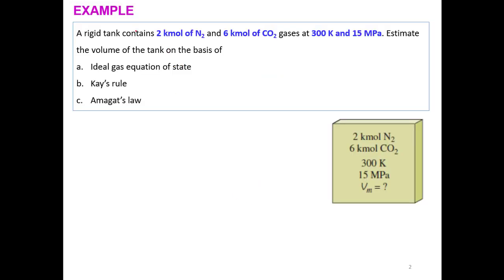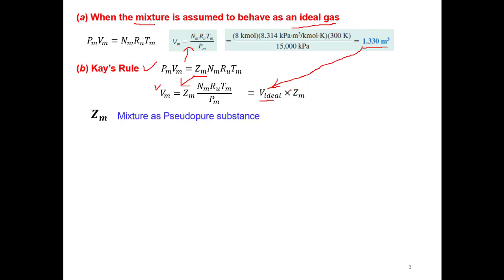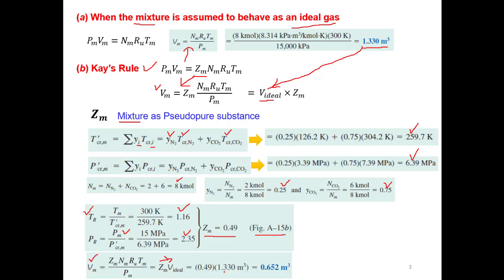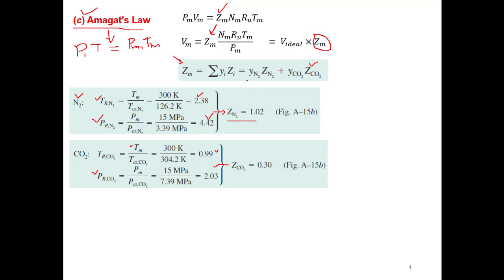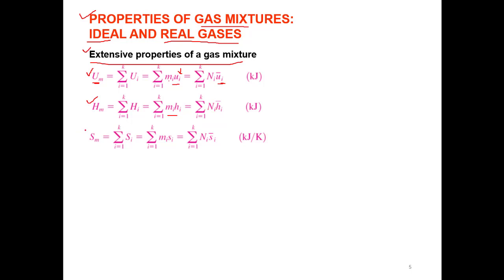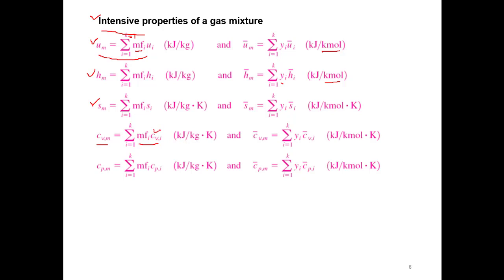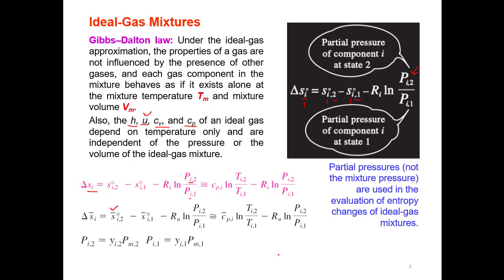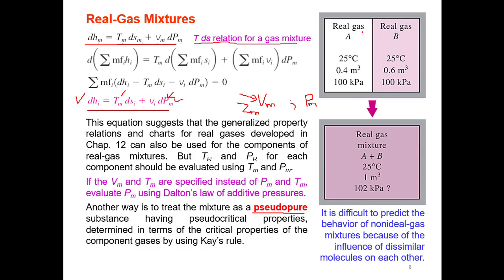Lecture 13 Chapter 13 Gas mixtures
Chapter 13 Gas mixtures
Real gas mixtures